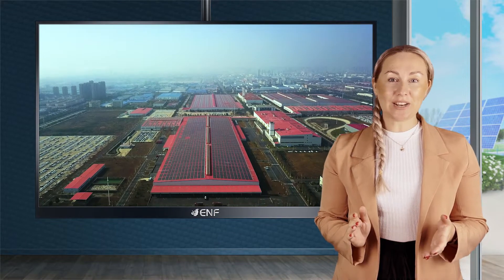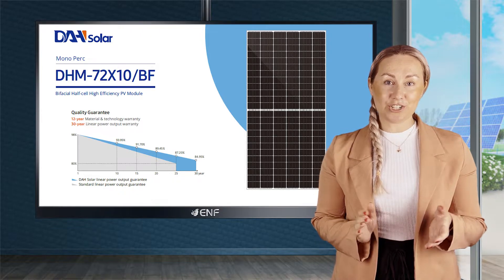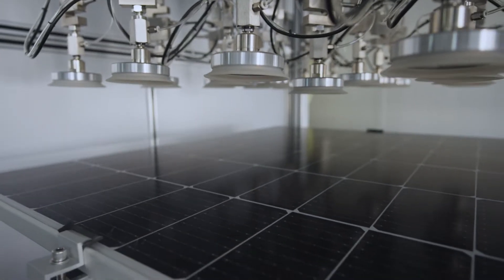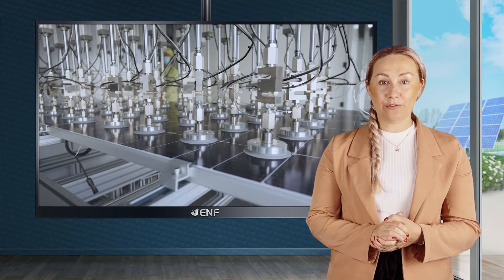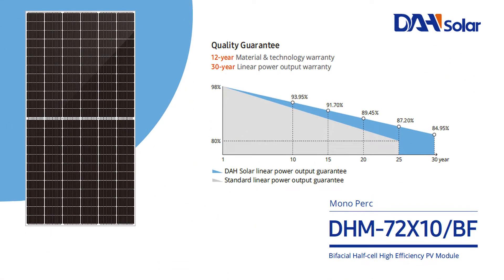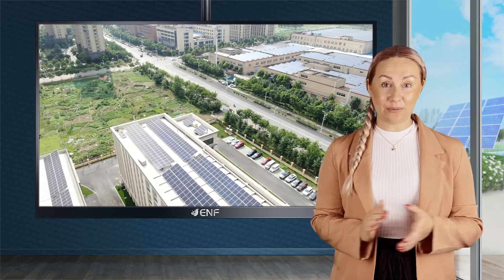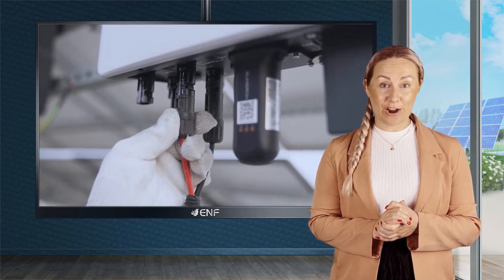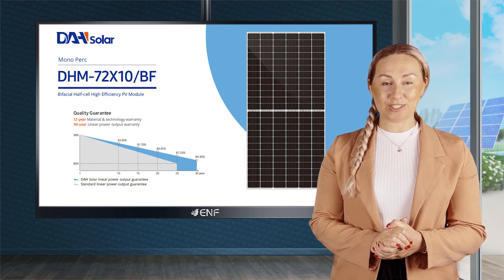DAH Solar DHM 72X10 BF 525 560W Solar Module Series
ENF recommended our Bifacial PV Module. The advanced bi-facial design to produce an additional 20% more power from the rear surface. Combined power generation of up to 700 watts from both sides. DAH Solar aims to provide you a better solar solution.